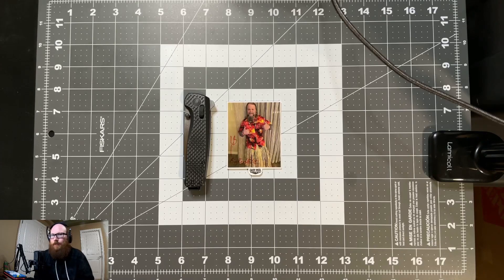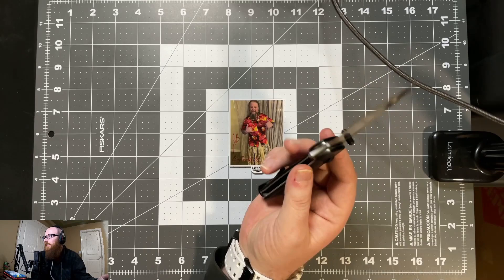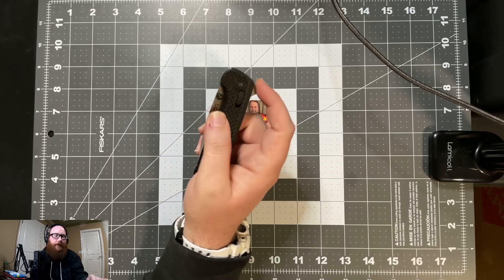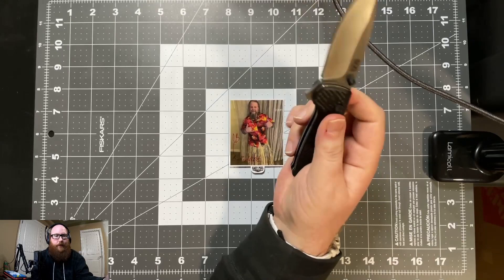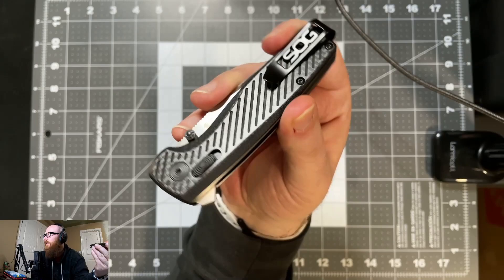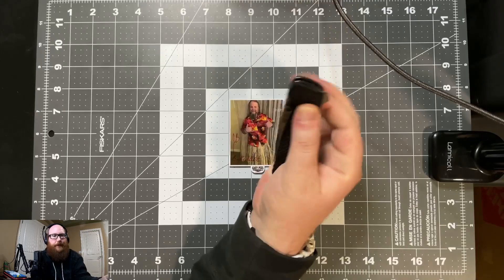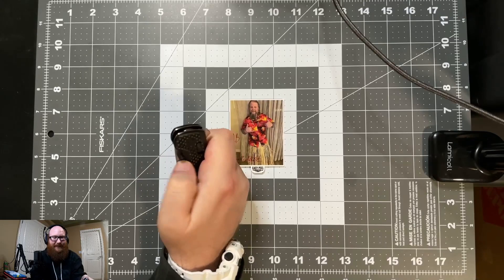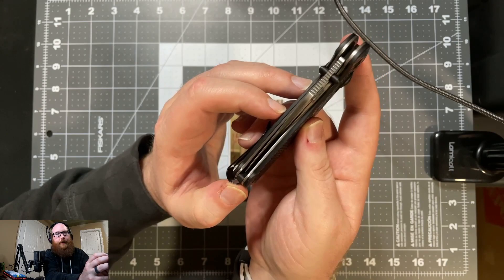SOG Terminus XR Overview. Should you get one?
A huge shoutout to Jody (JB), aka BigRedEDC, for this awesome autographed sticker of him in a grass skirt.

The SOG Terminus XR is available at multiple distributors, in many different variants in D2 and Cryo s35vn steel. Many color variants including g10, brass, and carbon fiber. The LTE versions have carbon fiber liners instead of the standard steel liners.